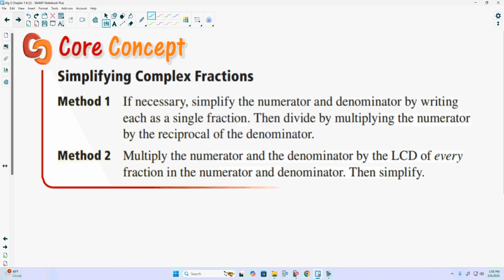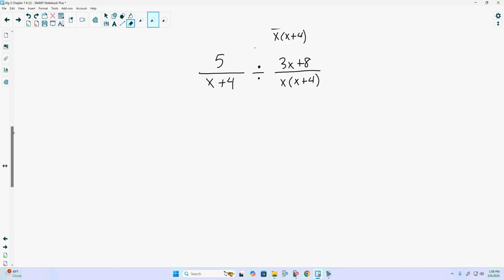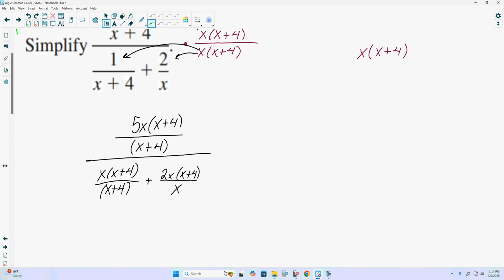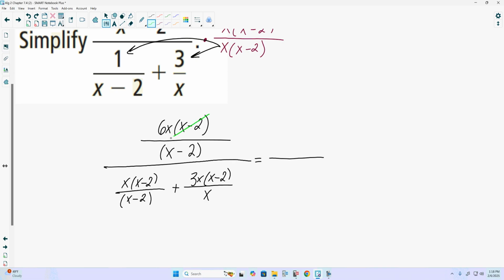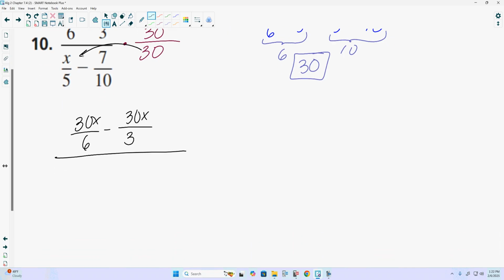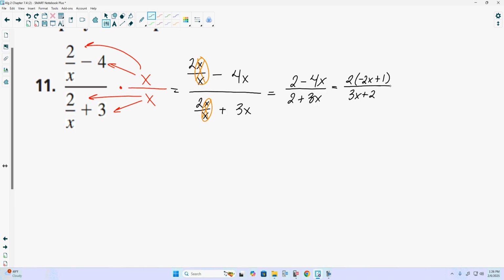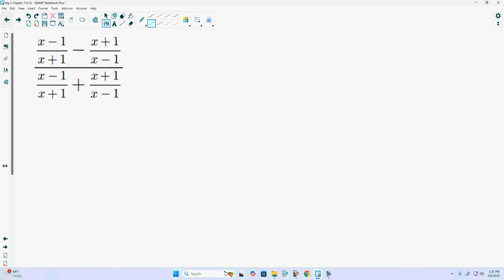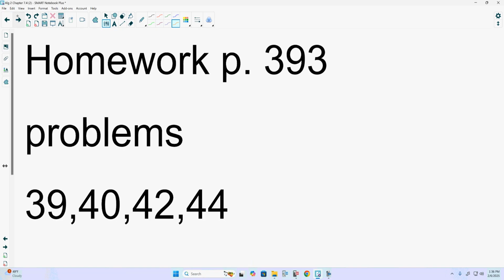Algebra 2 Chapter 7.4 (2)